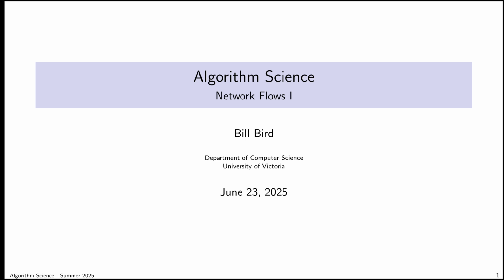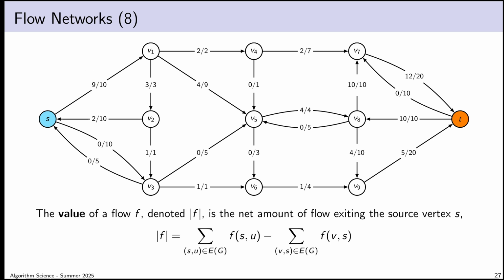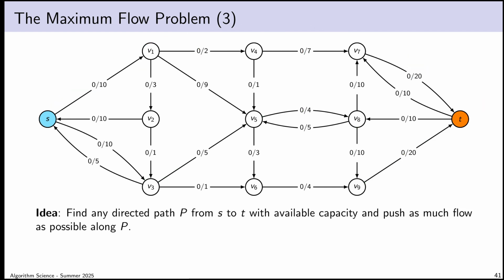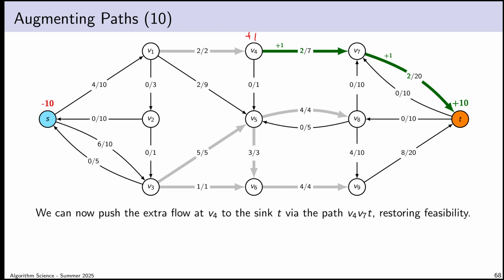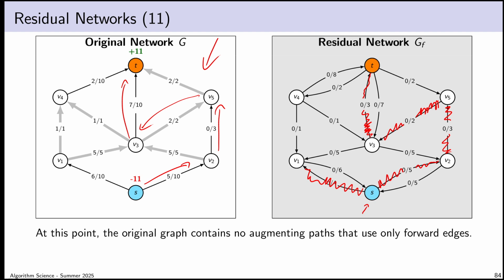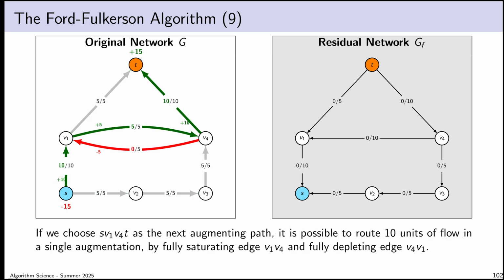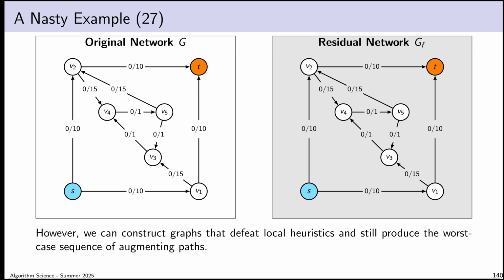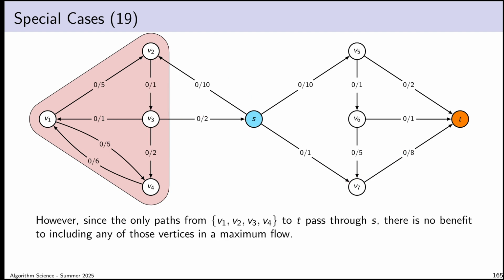Algorithm Science (Summer 2025) - 37 - Network Flows I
0:00 Putting Out Fires
8:11 Flow Networks
28:34 The Maximum Flow Problem
46:34 Augmenting Paths
1:01:40 Residual Networks
1:15:15 The Ford-Fulkerson Algorithm
1:29:58 Analysis of the Ford-Fulkerson Algorithm
1:34:35 A Nasty Example
1:44:58 Running Time of the Ford-Fulkerson Algorithm
1:49:48 Special Cases

All slides and diagrams are original content (developed in early 2025). The materials used in this video, and the video itself, were prepared without any assistance from generative AI.